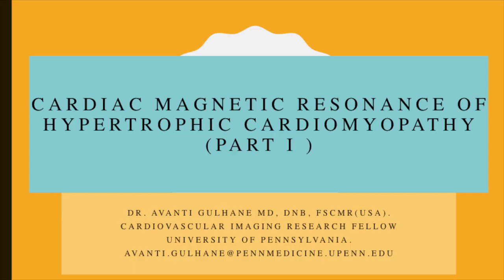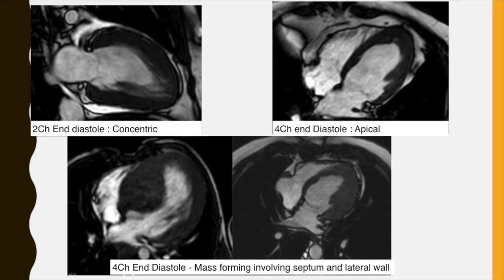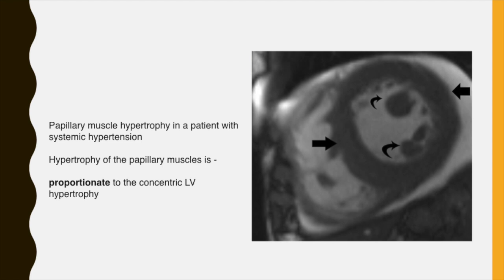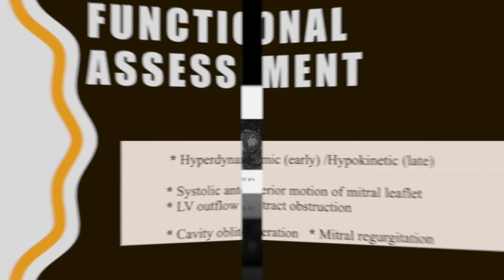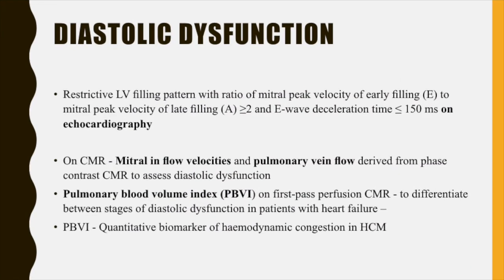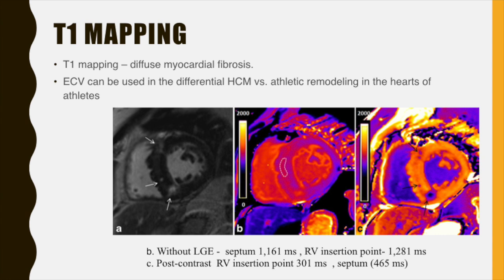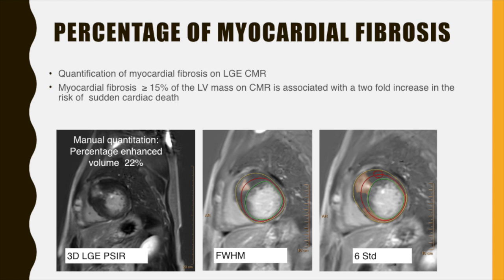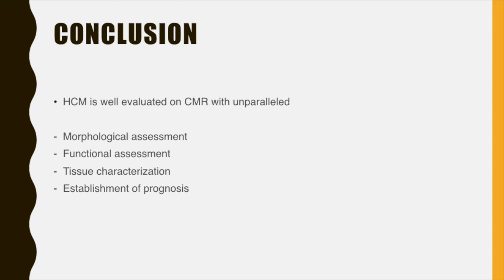CARDIAC MR FOR HYPERTROPHIC CARDIOMYOPATHY | DR AVANTI GULHANE | DIAGNOSIS & PROGNOSIS | MRI HCM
Dr Avanti Gulhane, a Radiologist specialising in Cardiac MR gives us a complete review of the value of Cardiac MR in Hypertrophic Cardiomyopathy.